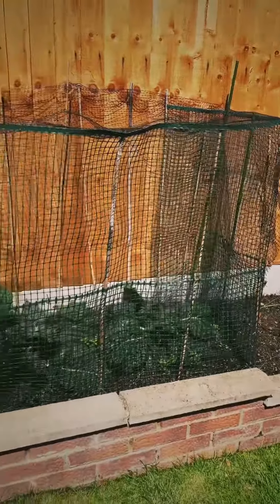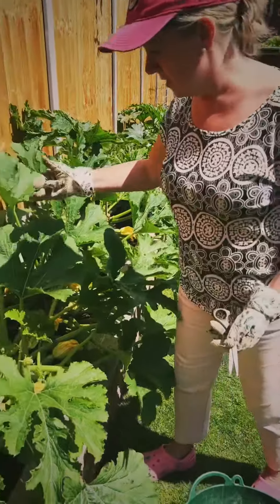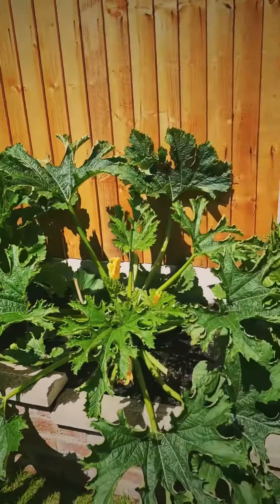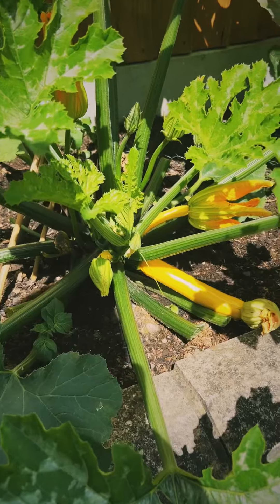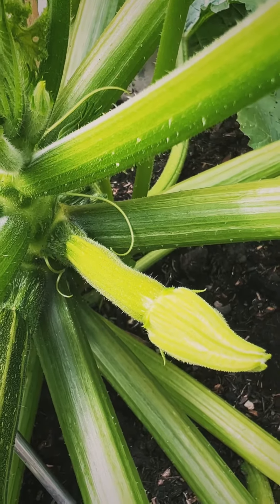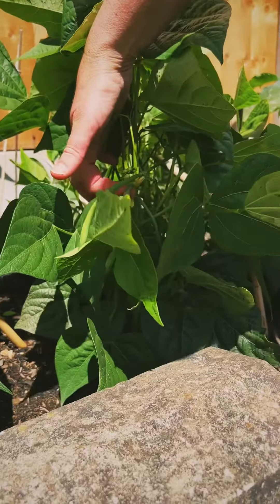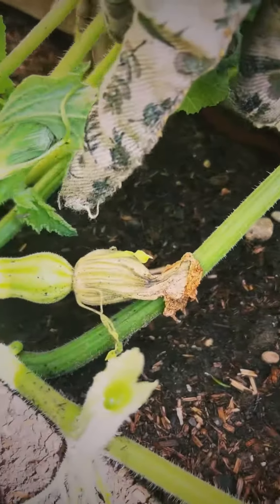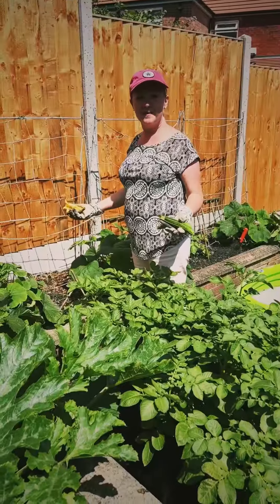Jayne’s Greenhouse Episode 2. Garden Veg